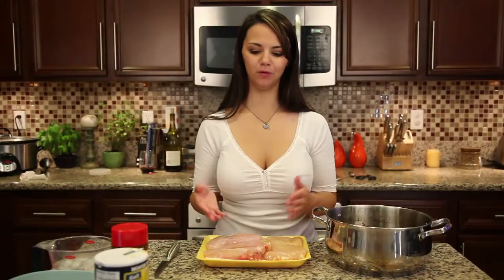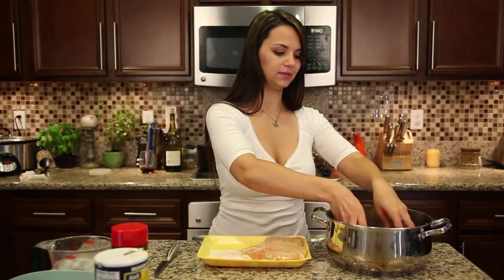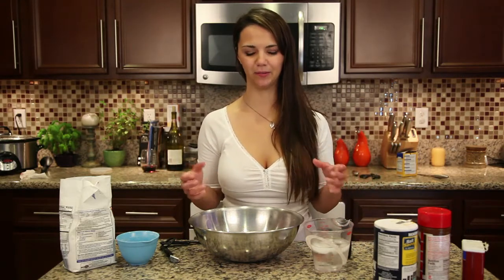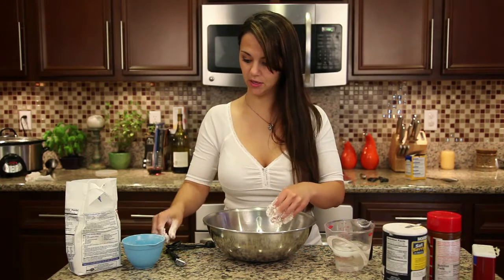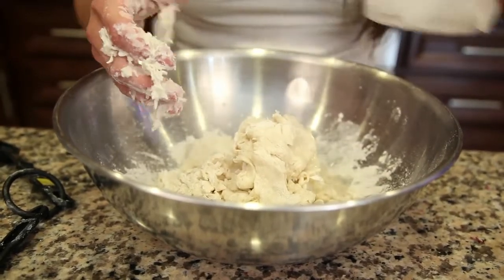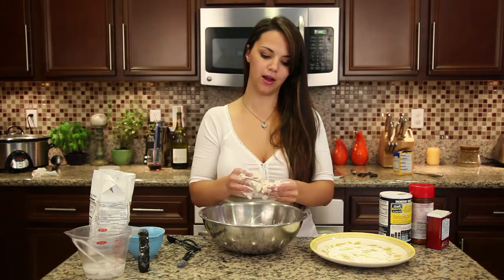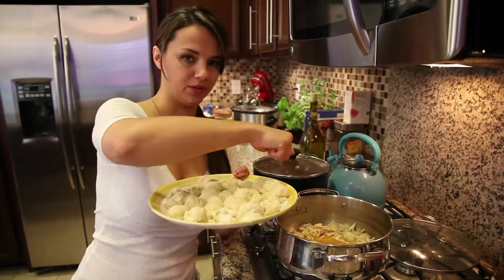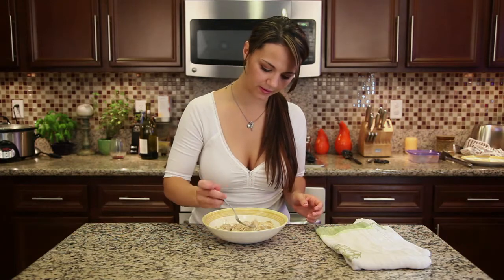Homemade Chicken and Dumplings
This hearty and delicious dish has been a favorite of mine for years.  It makes tummies around here VERY happy!  Let me know what you think!

TW: